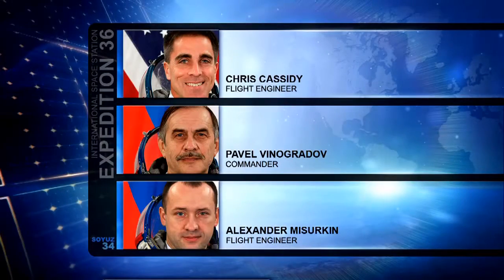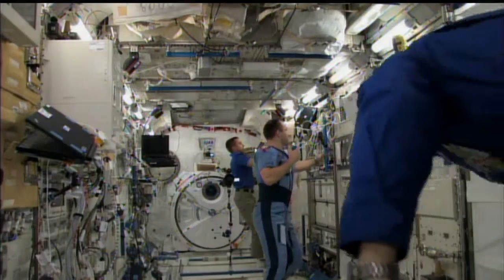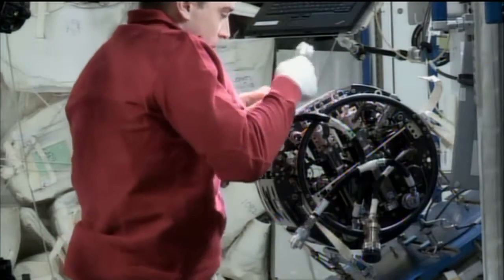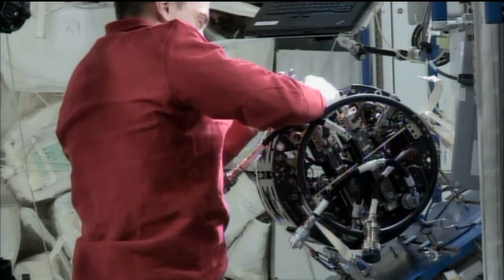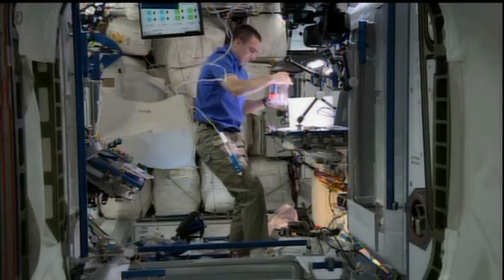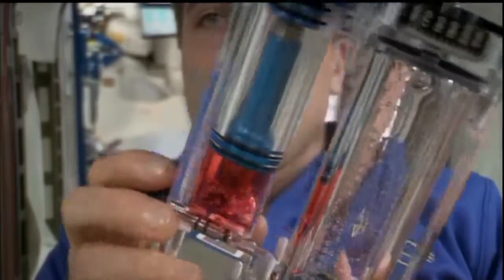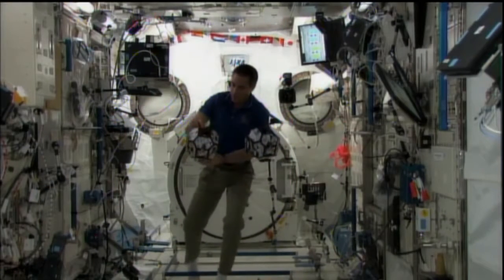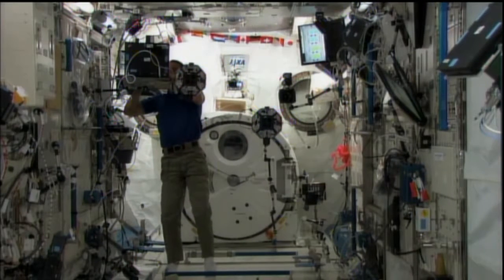Space Station Live: May 24, 2013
The Space Station Live recap video for May 24, 2013. Watch the full Space Station Live broadcast weekdays on NASA TV at 10 a.m.